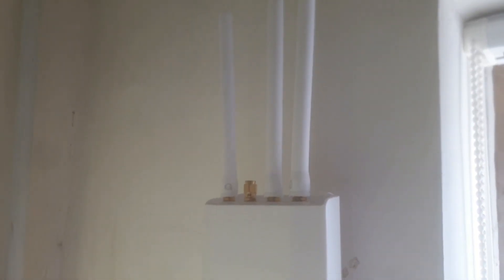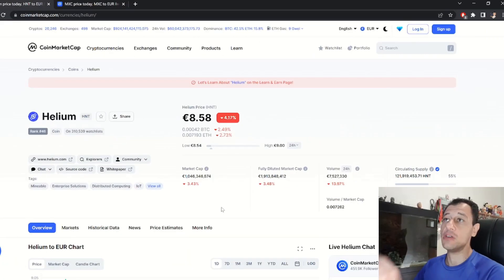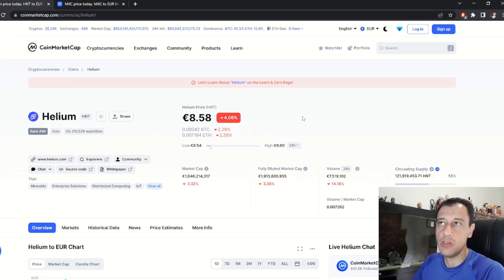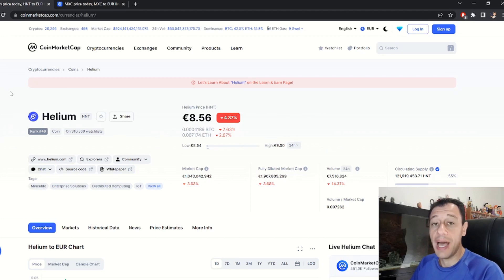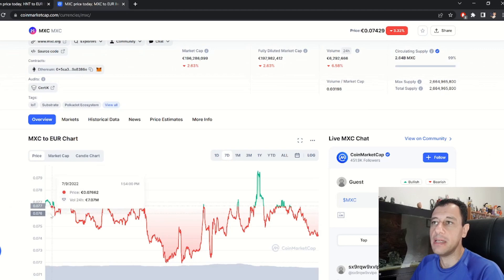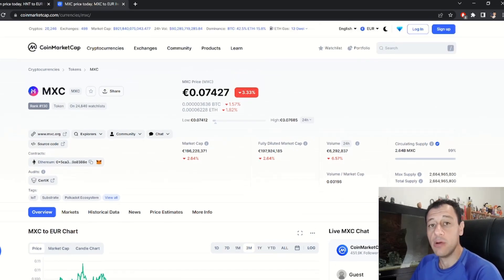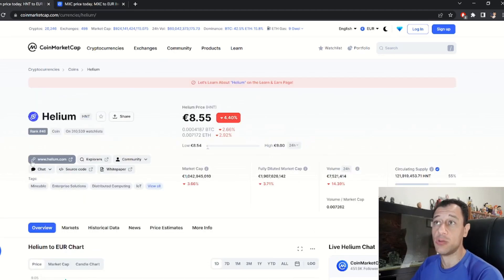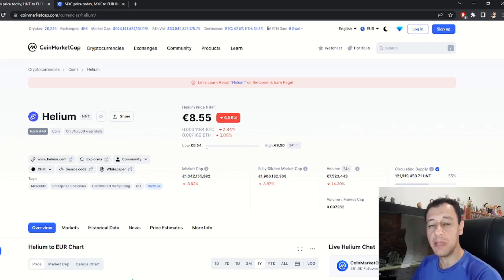Low Power Crypto Mining | MatchX M2 Pro MXC, BTC vs. Helium with BobCat 300 miners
Today on That Techo Guy I will be discussing Low Power Crypto Mining and placing special emphasize on the MatchX M2 Pro multi-miner which mines the MXC token and BTC (Bitcoin) vs. Helium Mining using the Bobcat 300 miners.

To purchase MatchX M2 Pro Miners, you can click my link below for a discount

I hope that you found this video useful and if you have not yet subscribed to my channel, please do so, smash the like button and hit the notification bell to be notified when new videos come out on my channel!